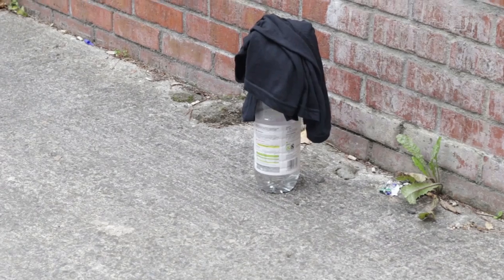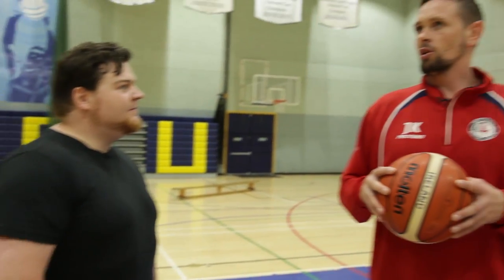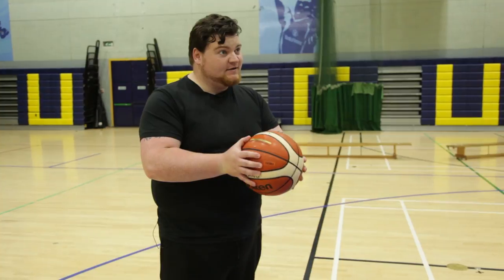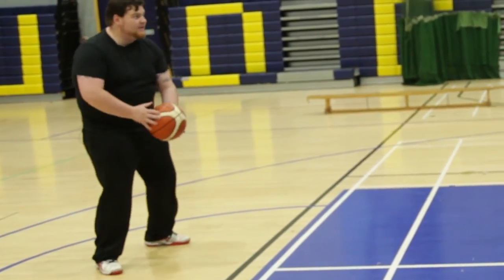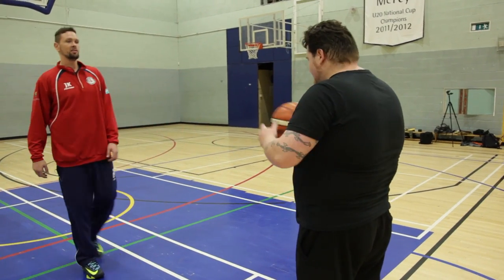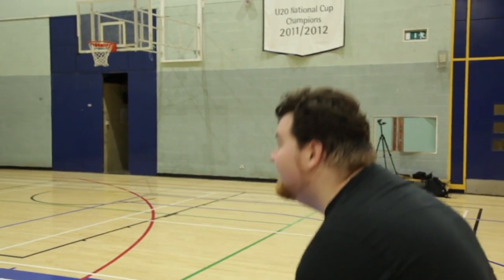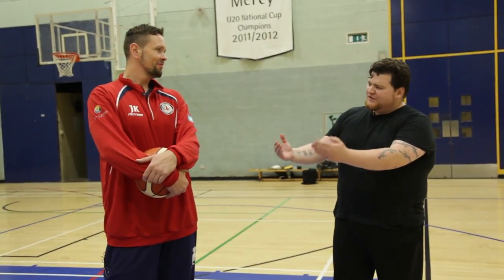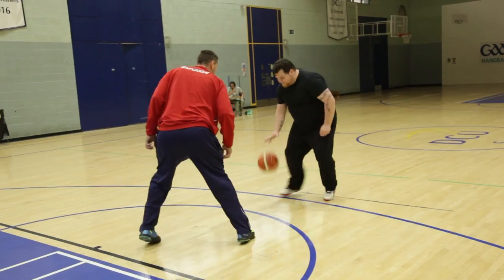I can't do that - Pilot (failed)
A short pilot for a show I got to present.